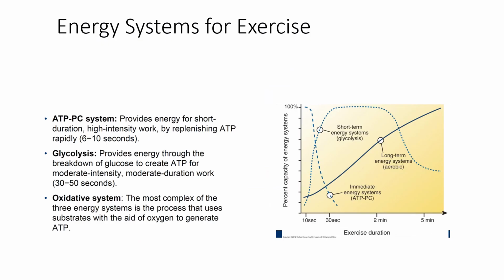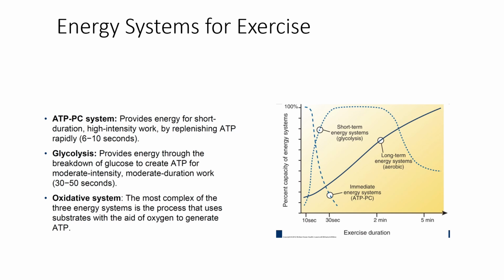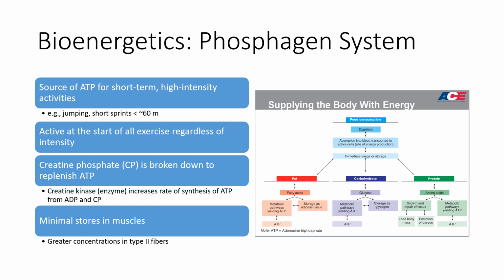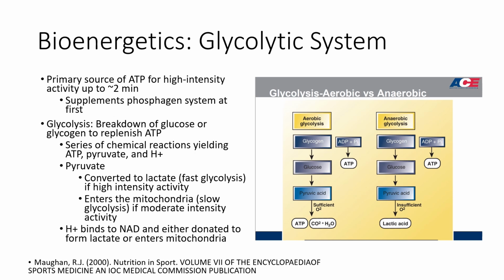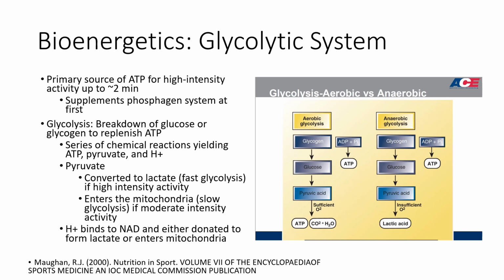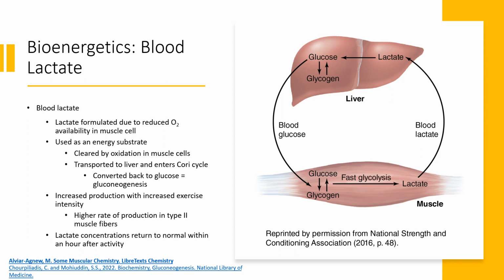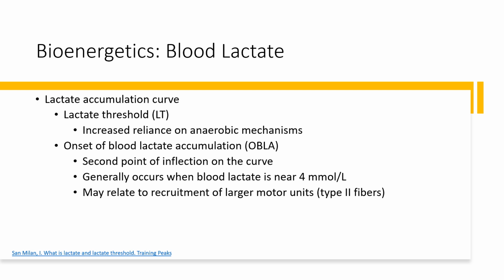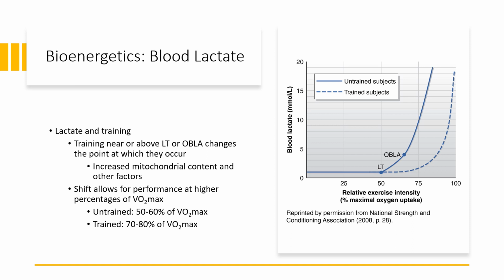Ch 3 Bioenergetics